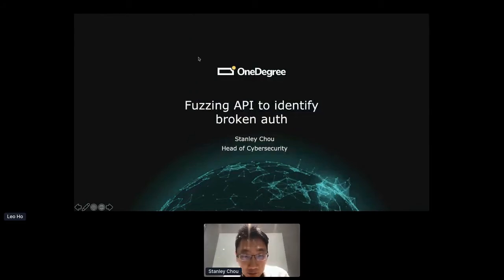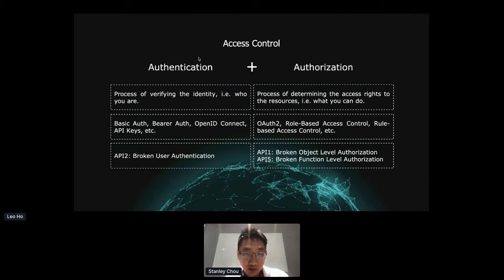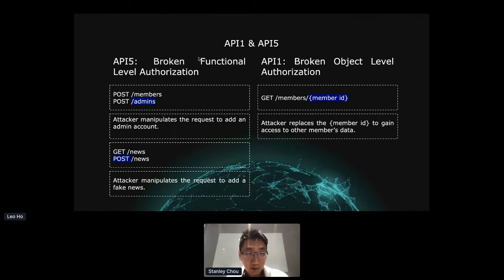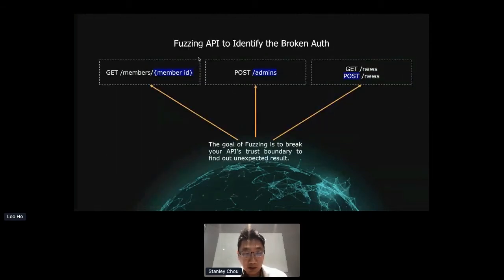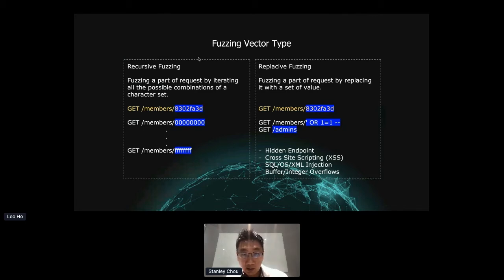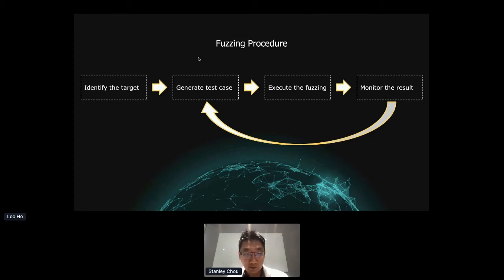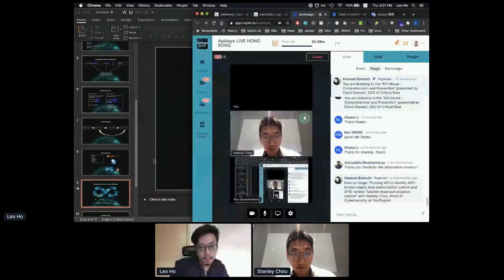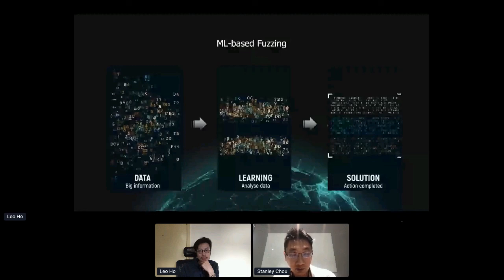Apidays LIVE Hong Kong 2020-Fuzzing API to identify API1: broken object level authorization control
Apidays LIVE Hong Kong

Fuzzing API to identify API1: broken object level authorization control and API5: broken function level authorization control
Stanley Chou, Head of Cybersecurity at OneDegree